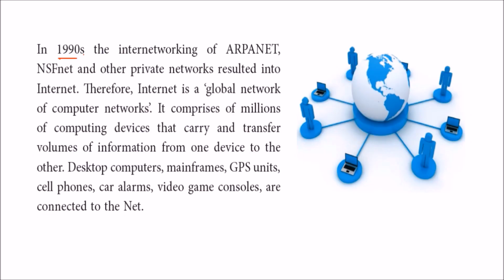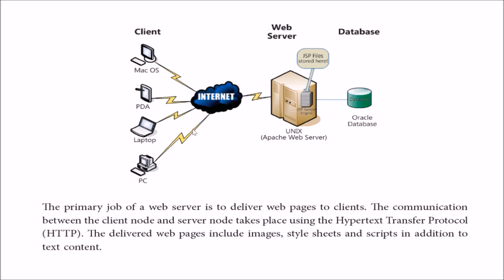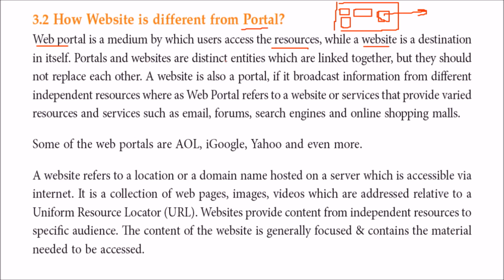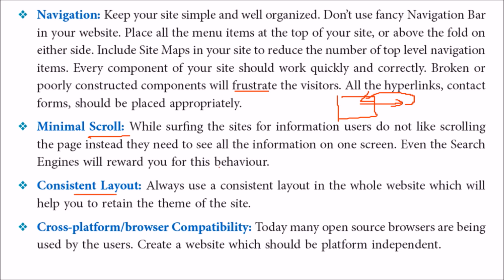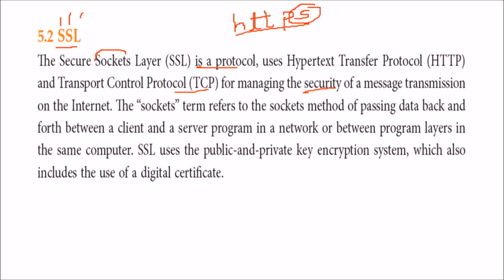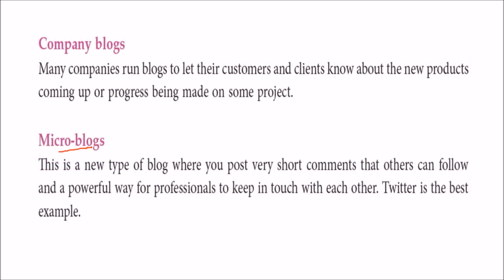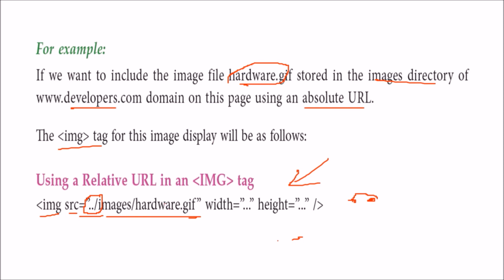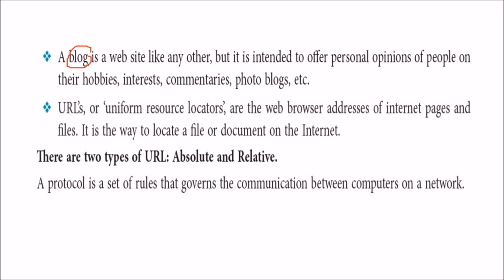Basics of Internet Class 9 IX NCERT CBSE ICT CS Chapter 1